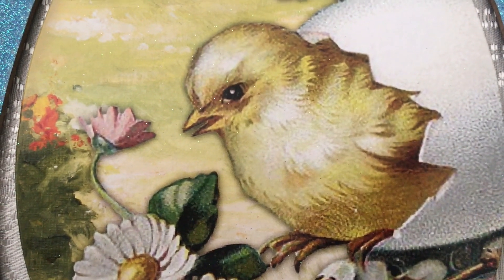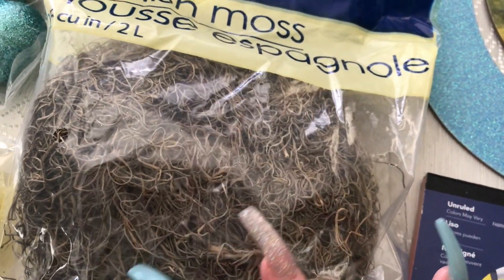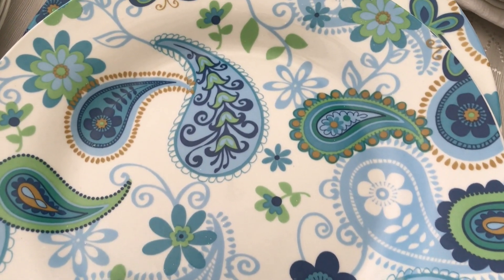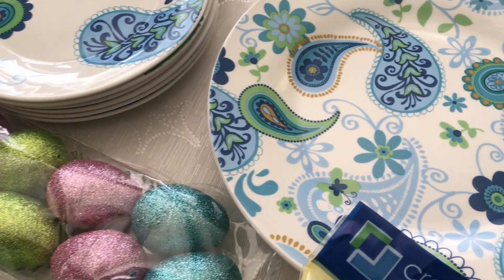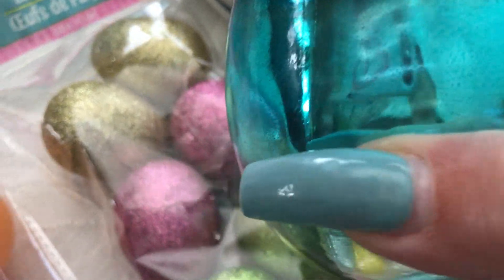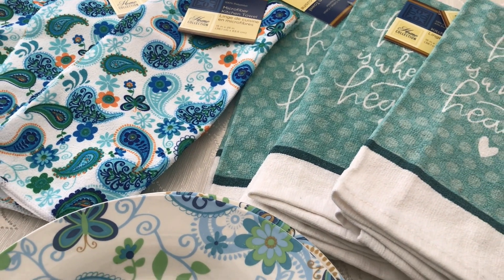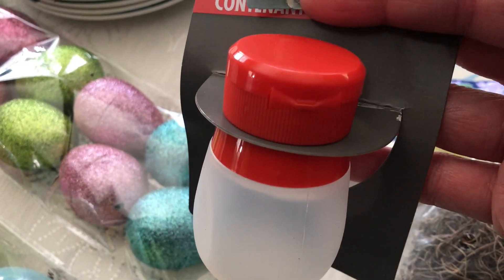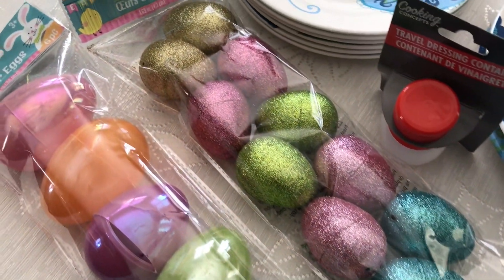SPRING Dollar Tree HAUL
Welcome Back! Today I have a Dollar Tree Haul to share with you. Sit back and enjoy!

Send Friend Mail:
HomeDecoratingwithLiz
39341 Thames Court